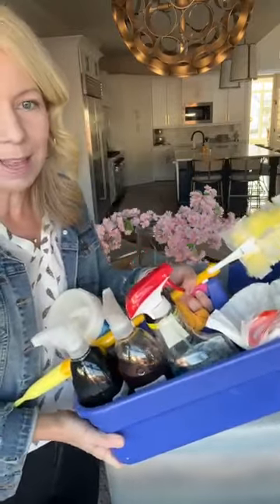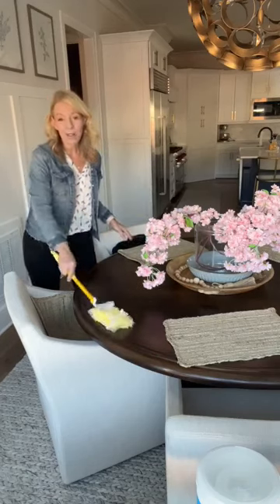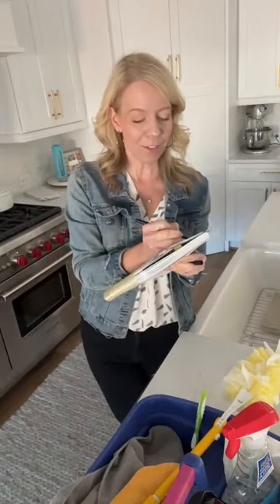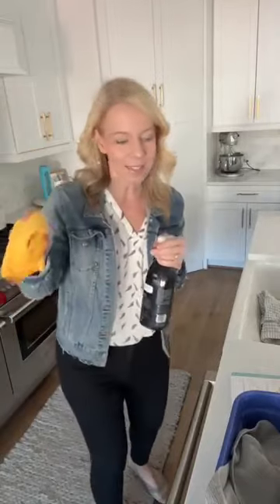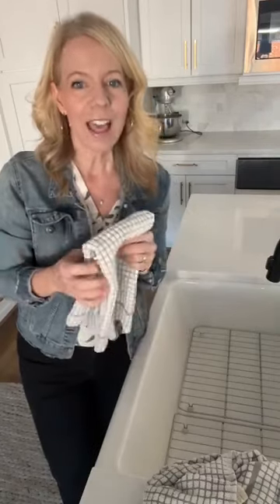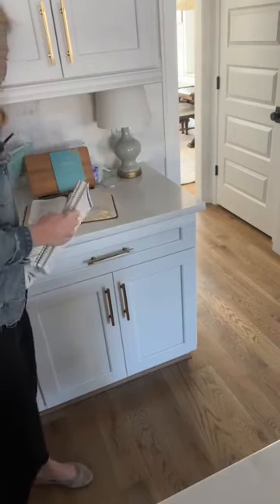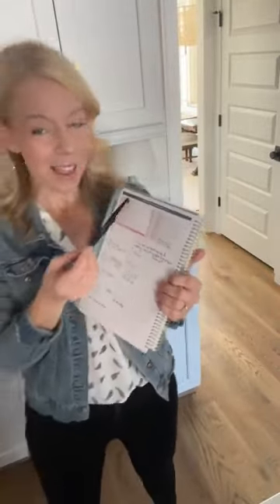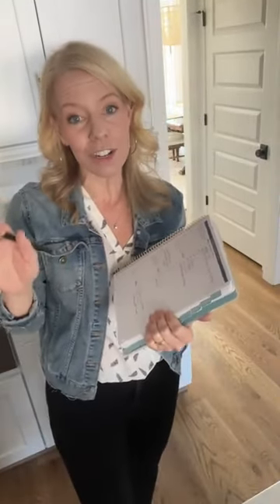Home Management in Minutes (home planner challenge)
DO YOU DO THIS EVERY MONDAY? Or am I the only crazy one? 🙂 BRING ON 2023!